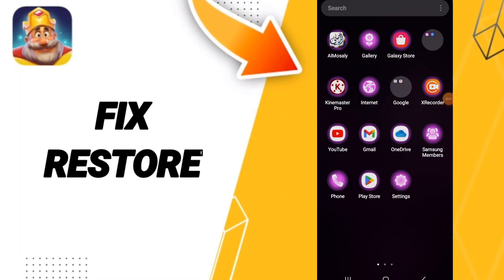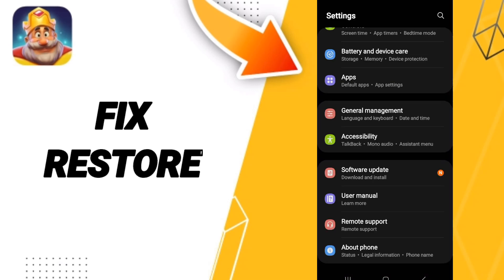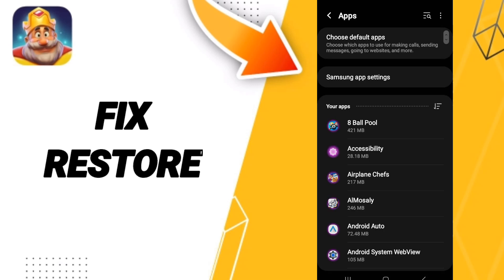How To Fix Restore On Royal Match App